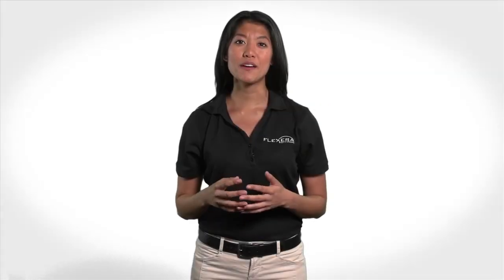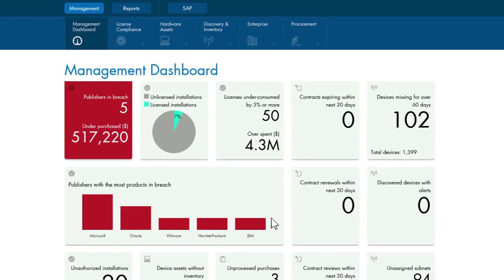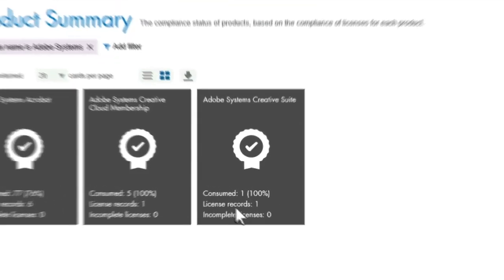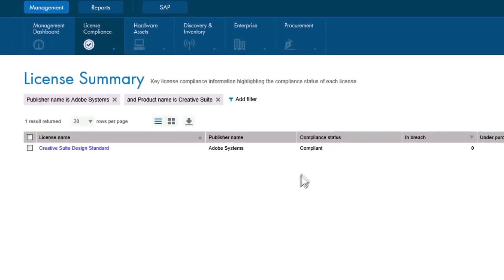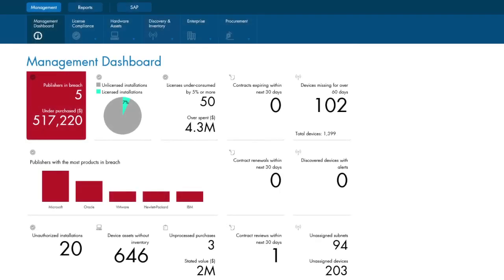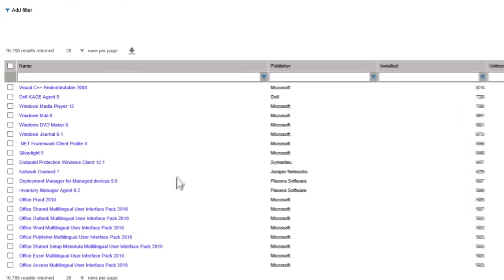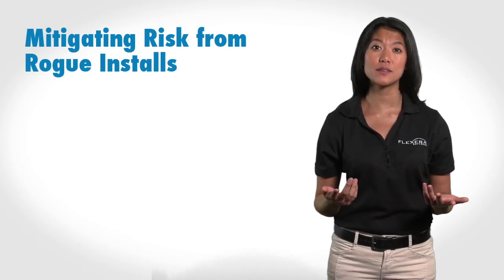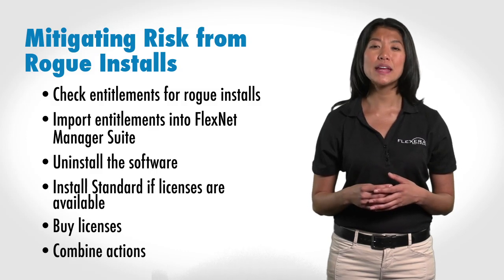Software Audit Defense with FlexNet Manager Suite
FlexNet Manager Suite for Enterprises is a comprehensive, proven, next generation hardware asset management, software asset management, license compliance and software license optimization solution. The Suite provides entitlement based license management and software license optimization to enable organizations to reduce ongoing software licensing costs and maintain continuous license compliance.

FlexNet Manager Suite for Enterprises can help you save up to 30% of your software costs while reducing the risk of a software audit.